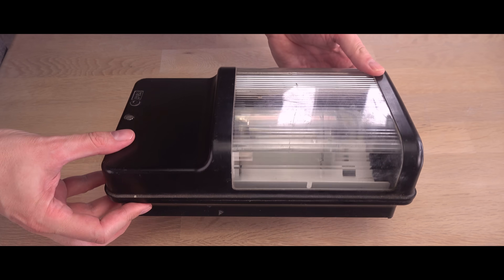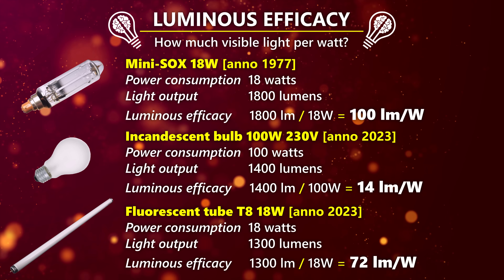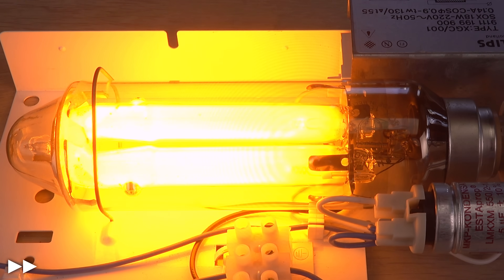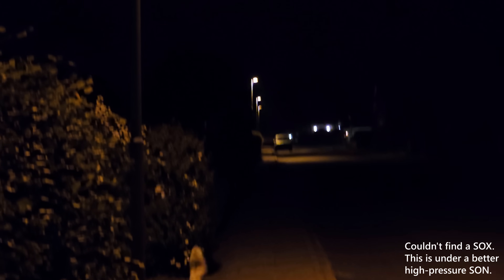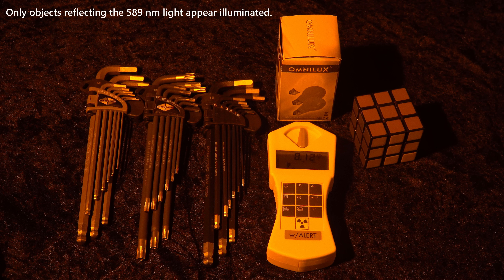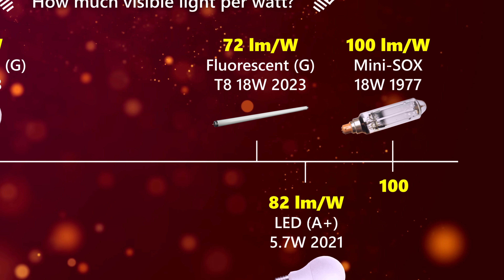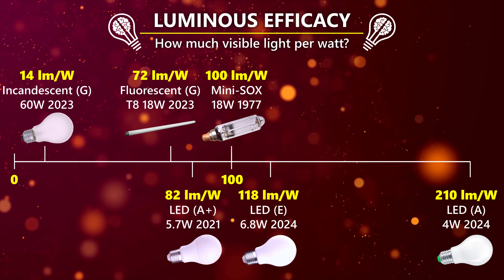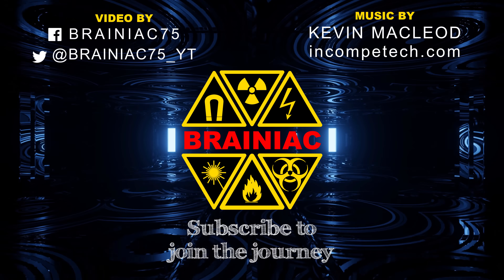THIS LAMP SOXs! "Yellow" tech of bright metal vapor lamp. Beats modern LEDs in brightness per watt?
Having efficient light bulbs is great. It saves energy which gives you lower electricity bills and lower impact on the environment. So why have we stopped using the very energy-efficient low-pressure sodium vapor lamps?
In this video, I take a closer look at this vintage technology and compare it to modern, state-of-the-art LEDs. How do they compare in luminous efficacy and color rendering index?

ISRC: USUAN1100420

ISRC: USUAN1300027

ISRC: USUAN1100393

ISRC: USUAN1100655

Parts from 0m:00s + 2m:34s into the music track.
ISRC: USUAN1500048

Mix of two tracks:
1) The Shimmering by fran_ky
ISRC: USUAN1100653